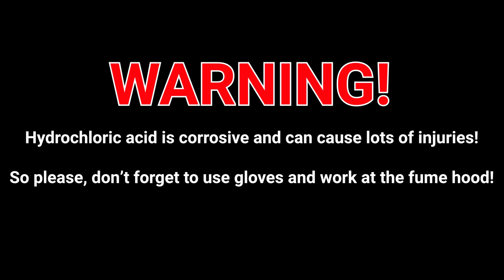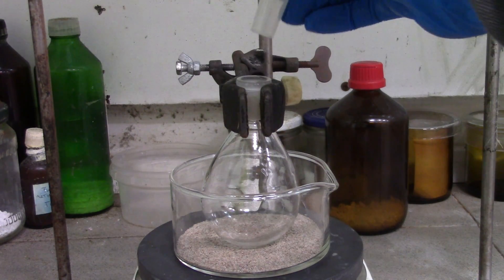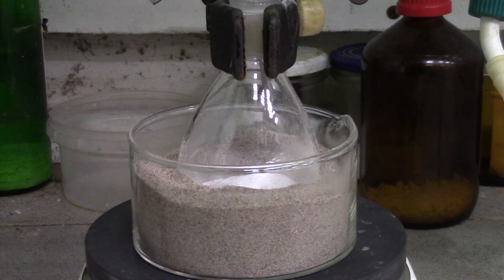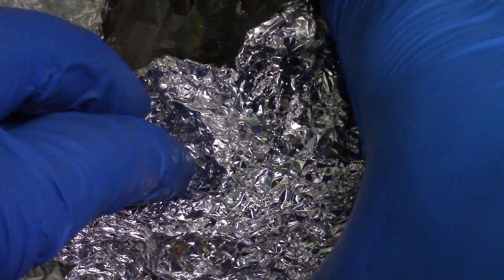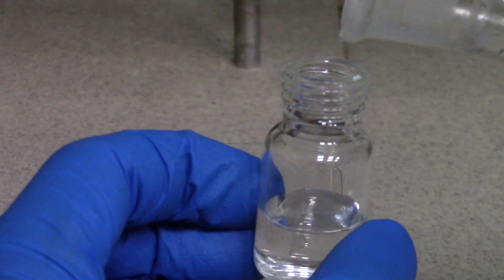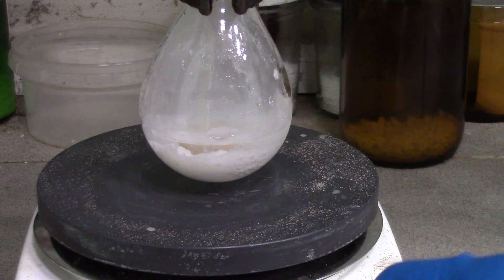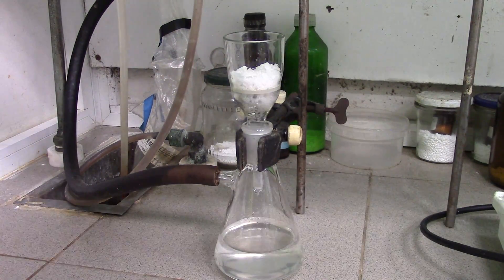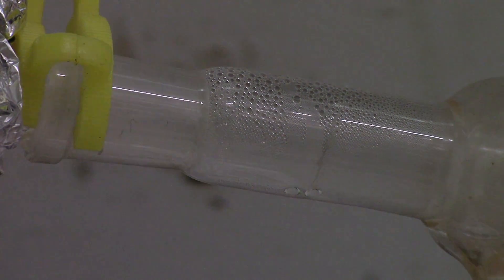How to make a HYDROCHLORIC ACID from boric acid & table salt? | Beyond the limits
*FULL TEXT*
Salute my dear chemists and welcome back to Acantharex channel! Among hundreds of YT videos of making hydrochloric acid everyone uses a reaction between concentrated sulfuric acid and table salt. That’s classical and time-tested method but I want to explore the science! Because of it, let me show you, how to make hydrochloric acid by equilibrium reaction between boric acid and table salt. Yes, all of them could be easily obtained in drugstore and grocery.

For today experiment I put in mortar 15 grams of boric acid and 7.1 grams of table salt then grind it into fine powder. Further, I put a whole stuff into 100 ml flask and put it onto a sand bath. Now construct a simple distillation set up. Yea, I have poured around 10 ml of distilled water into receiver vessel due to legal regulation in my country, but if you need a highly concentrated acid, just ignore that step.

Thereafter I have sealed a construction with a thermometer and fill my sand bath. Now turn on the hot plate and wait until hydrochloric acid starts to elicit.

Frankly said, it’s better to use a burner to prompt the reaction but I can’t because of safety protocol in organic lab. Reaction starts at about 250 degrees C. To speed up distillation process I have covered a left part of construction via aluminum foil. Yay, temperature starts rising in a gradual way. Also three-way adapter is sweating now.

The first drop is obtained at 108 degrees C, of course it’s vapor temperature. So, what happened in our reaction? Generally, we use a sodium tetraborate for hydrochloric acid titration by varying pH during boric acid formation, but dat process could be reversed in solid state reaction conditions! Reaction presented on your screen is going right until hydrogen chloride solvated in water could leave the reaction space, in my case during distillation process. You are right! The second product of this reaction is sodium tetraborate. I promise that we’ll exactly extract it from melt, and our reaction flask in complete safety.

Toward the end of procedure, I decide to help a little bit using heat gun. Reaction stops when the temperature starts to decrease. Turn off the hotplate and let it cool down.

Ok! We successfully made about 15% hydrochloric acid! Let’s go to test if it is actually hydrogen chloride!

Add a few drops to solution of silver nitrate made in previous video. Nice! Curd like precipitate could be seen. Next, let’s go to add a small piece of magnesium tape, and it’s of course bubbling in a pretty vigorous way. Flask becomes a little bit hot.

And finally I have tested its acidity using indicator paper, that results in pH about 2.0.

Additionally, you can see that acid evaporating during reaction process is concentrated! Just look at the fumes of ammonium chloride!

Now let’s go to crystallize our sodium tetraborate! For doing it I have just boiling stuff in water with a stirring until the whole mass will completely dissolve.

I have spent around 100 ml of water to do it. So now just filter it off through the cotton ball and add 15 ml of ethanol to provide crystallization of pure tetraborate, because it’s insoluble in it, then put the flask into fridge overnight.

On the next day, fine crystals of sodium tetraborate are crystallized out. Now just filter it off on a glass filter and wash a couple of times with isopropanol.

While salt is drying under air flow I decided to test a pH of it, and it’s obviously not a boric acid with pH about 8.0.

I have collected about 5.5 grams of pretty pure tetraborate and it’s white powder about 61% yield.

To sum up, today I have shown you how to make hydrochloric acid from table salt and boric acid under convenient conditions. Moreover, we have managed to extract sodium tetraborate from wastes.

chemistry, HCl, NaCl, H3BO3, laboratory, new methods, chemical abuse, how to make a hydrochloric acid, solid state reaction, acids, AgNO3, nile red, chemical force, nurdrage, science, inorganic chemistry, organic chemistry, legal chemistry